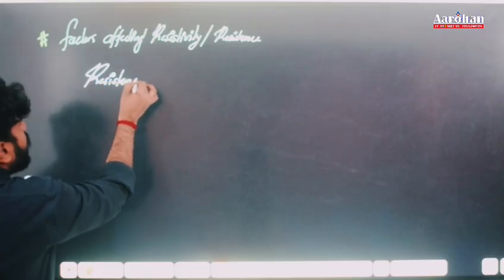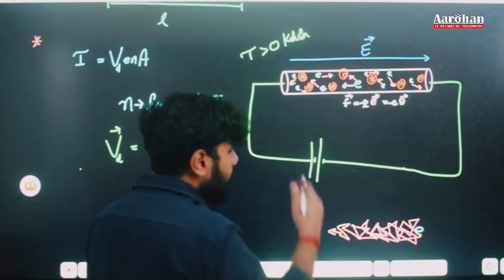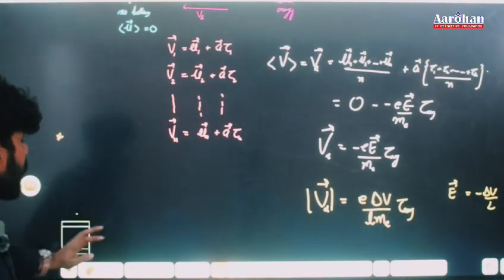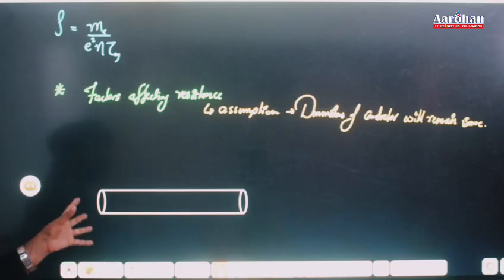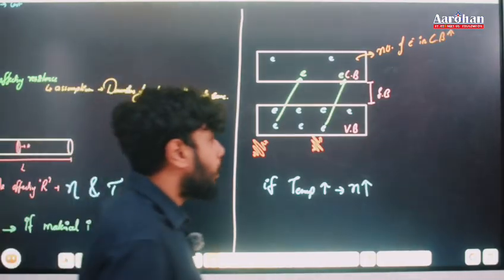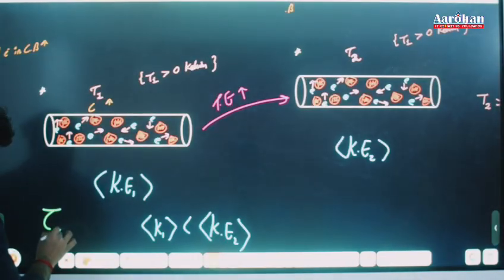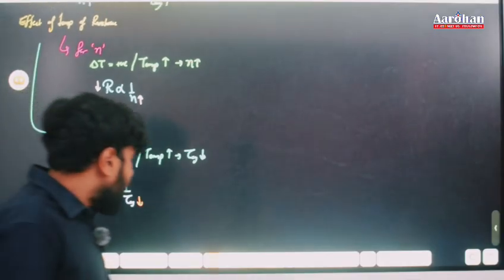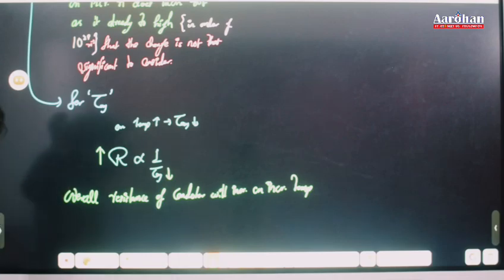CURRENT ELECTRICITY FACTORS AFFECTING RESISTANCE | AAROHAN INSTITUTE | AMIT SIR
FACTORS AFFECTING RESISTANCE (PART-1)
JEE MAIN & JEE ADVANCE